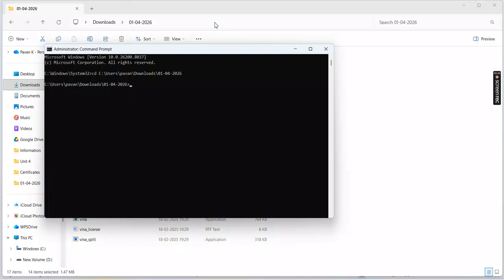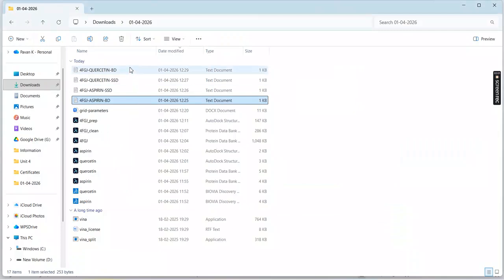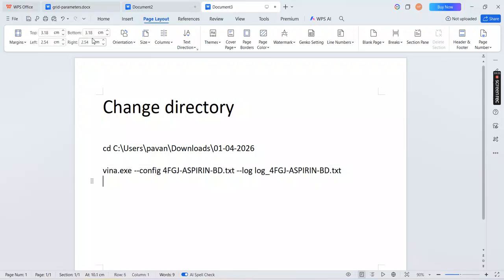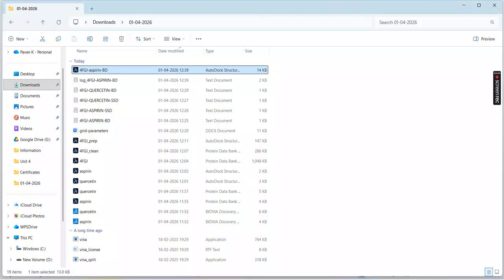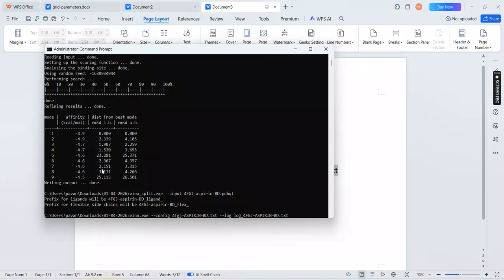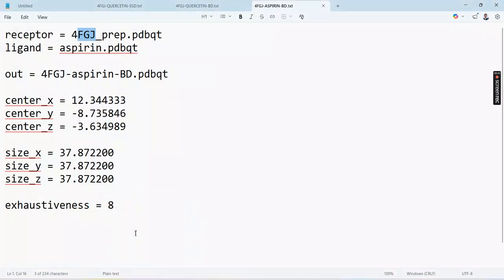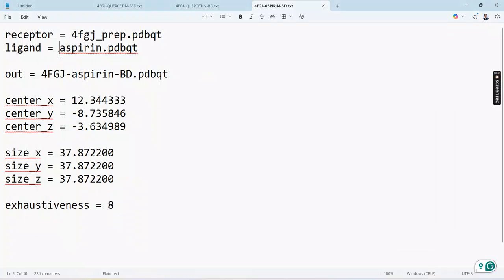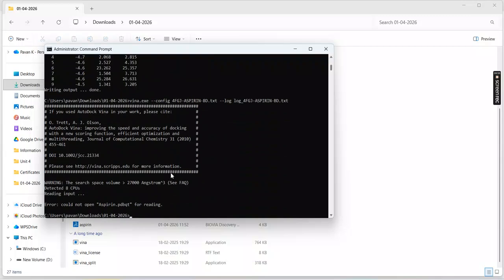Docking Tutorial 2